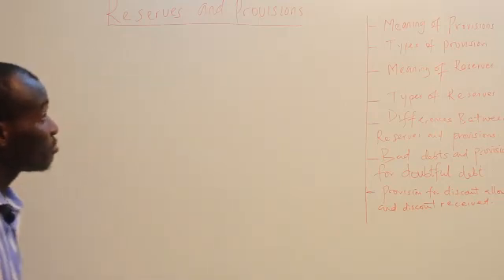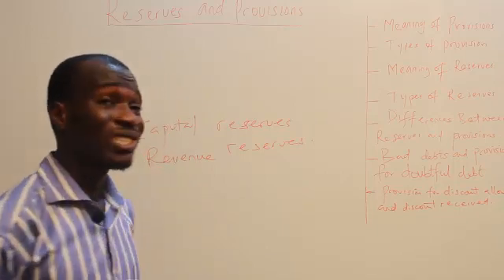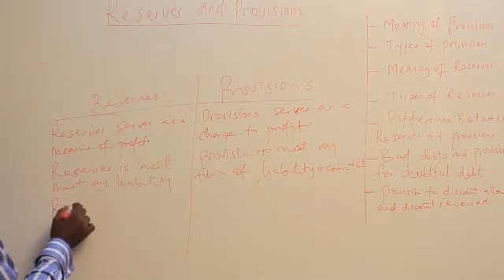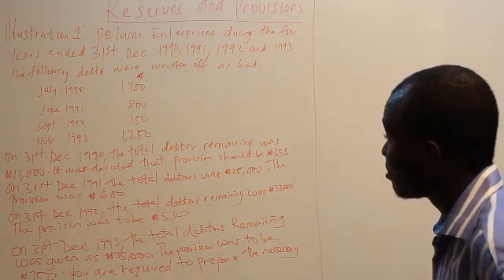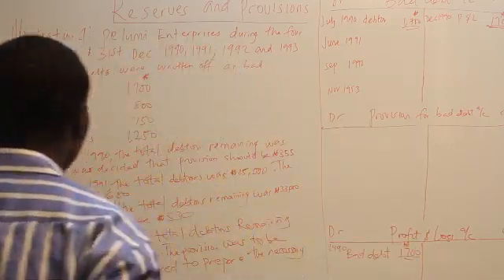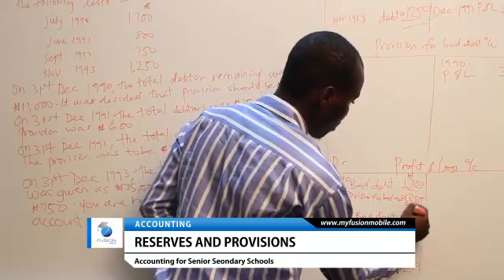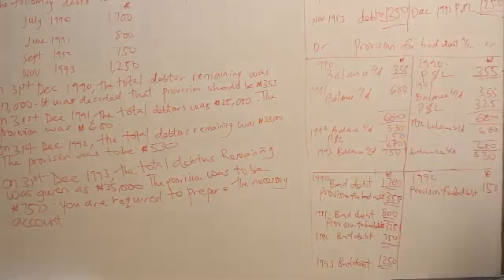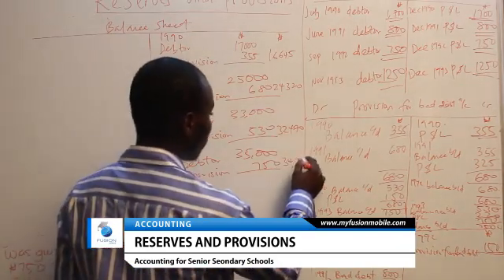Reserves and provisions (SS 1, JAMB Tutorial, WAEC, NECO, Post-UTME, NABTEB)